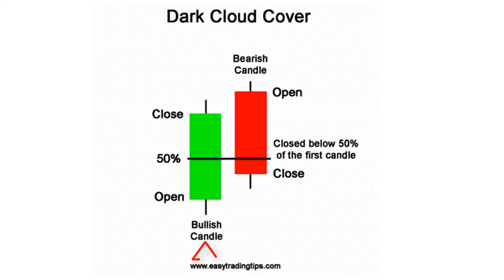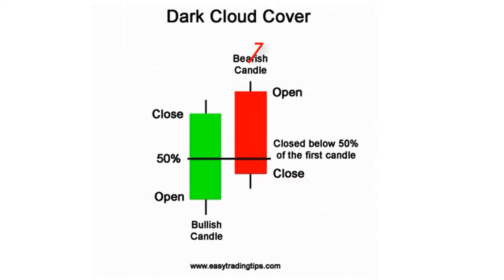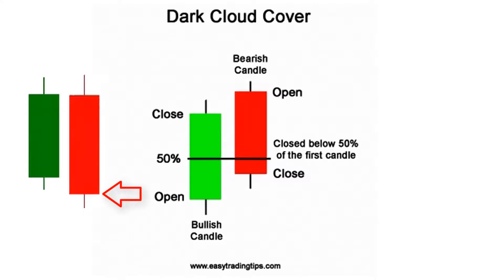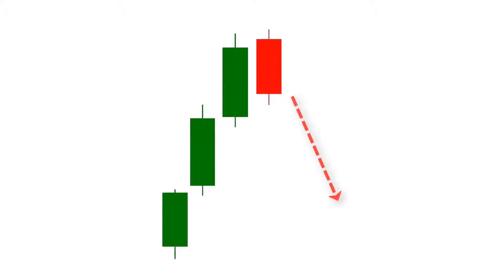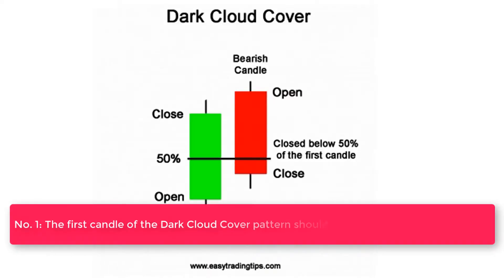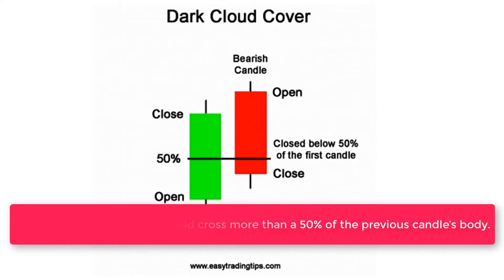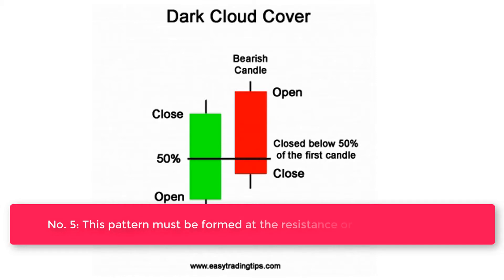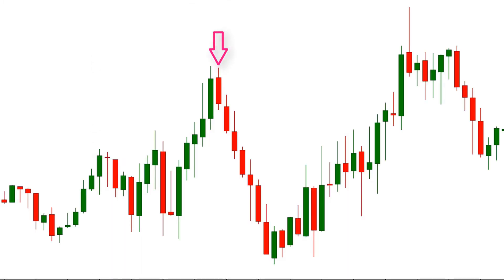Dark Cloud Cover Candlestick Pattern | How to Identify Perfect Dark Cloud Cover Pattern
The Dark Cloud Cover candlestick pattern is a bearish reversal candlestick pattern consists of two candlesticks that mark a potential short-term reversal from an uptrend to a downtrend, but all Dark Cloud Cover pattern cannot convert an uptrend to a downtrend. Only a 100% perfect Dark Cloud Cover pattern can turn an uptrend to a downtrend. Today we will learn how to identify a 100% perfect Dark Cloud Cover candlestick pattern.

The first day candle of the Dark Cloud Cover pattern is a bullish, opening near the low and closing near the high. The first candle must be a bullish with average or large real body, but not very large, and the second day is the bearish, opening near the high and closing near the low, or must close above the middle of the real body of the first candle.

It looks similar like the Bearish Engulfing but different is that the bearish Engulfing closes below the previous day candle and Dark Cloud Cover pattern closes above the opening price of the previous candle.